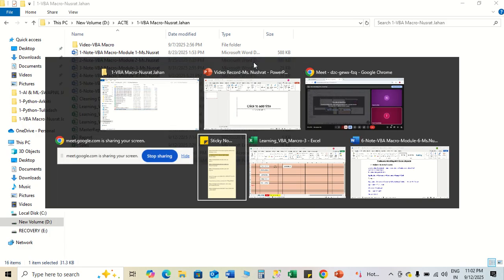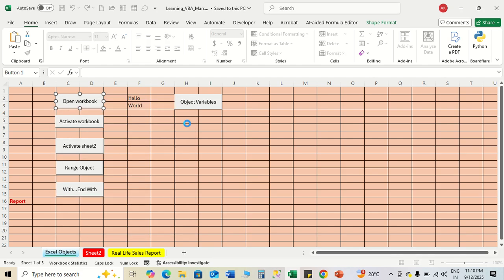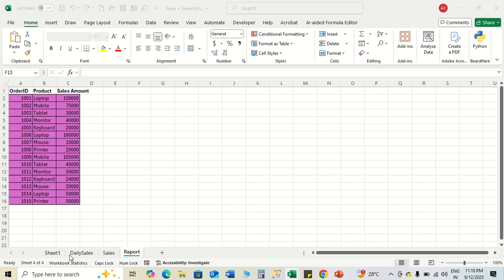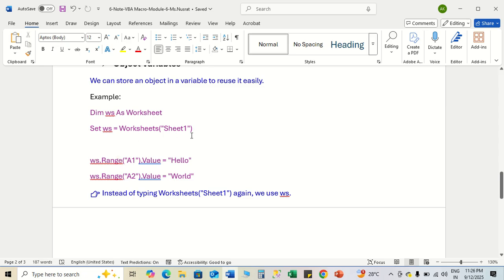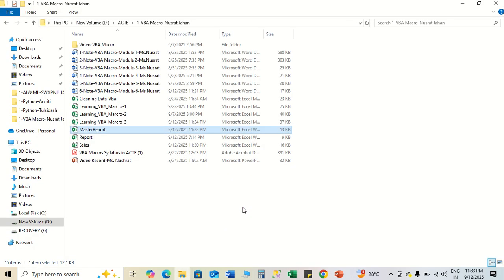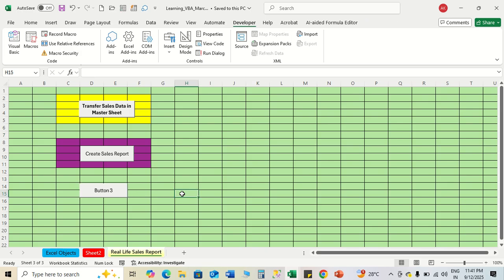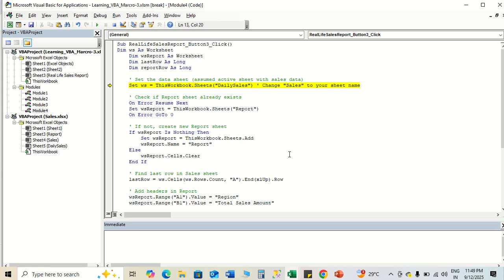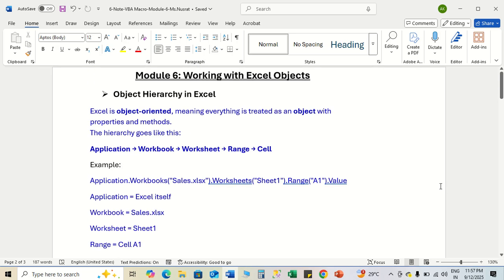6-Video VBA Macro Module-6(Working with Excel Objects)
Object hierarchy in Excel
Workbook, Worksheet, Range objects
Using With…End With & Object Variables